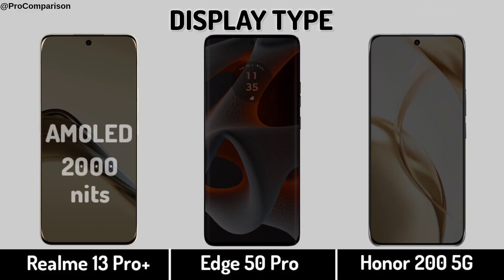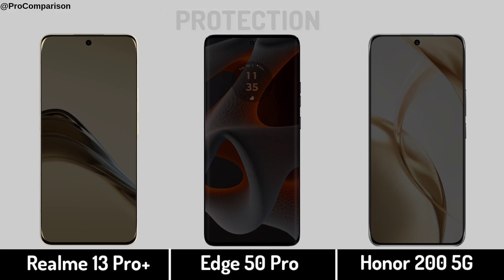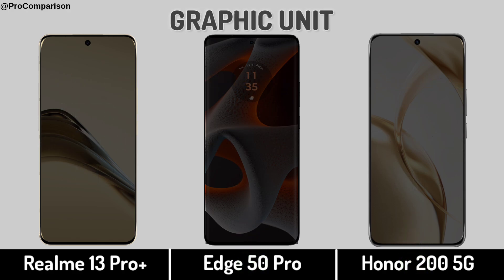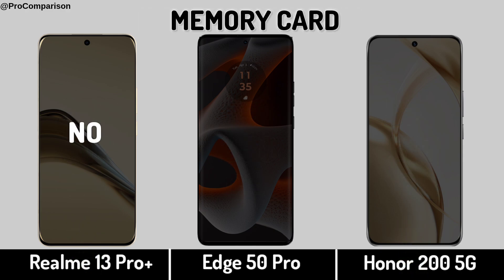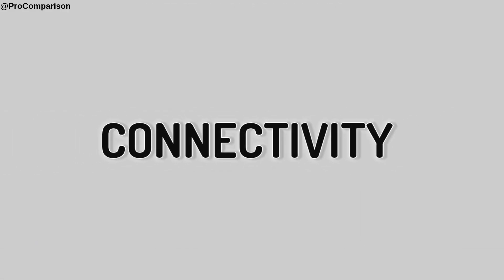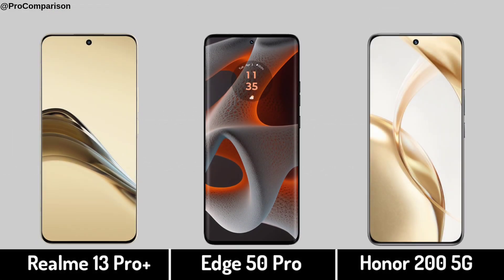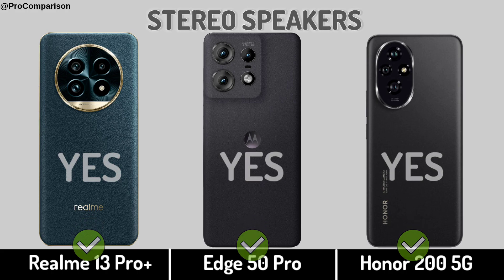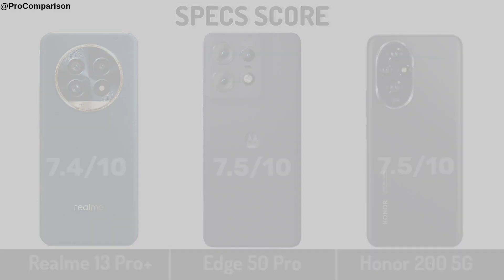Realme 13 Pro Plus vs Moto Edge 50 Pro vs Honor 200 5g || Full Comparison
Video Topics:-
realme 13 pro plus,
honor 200 5g,
moto edge 50 pro,